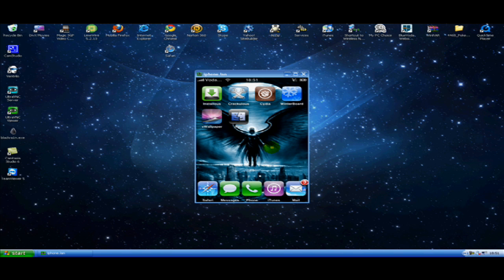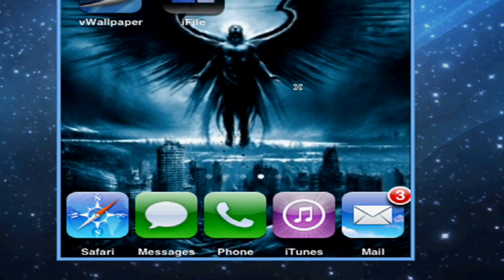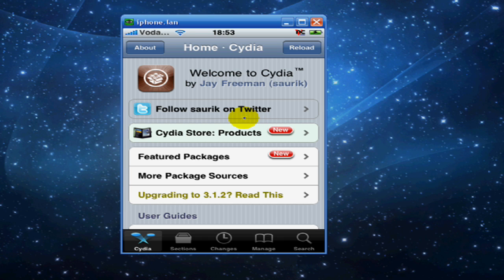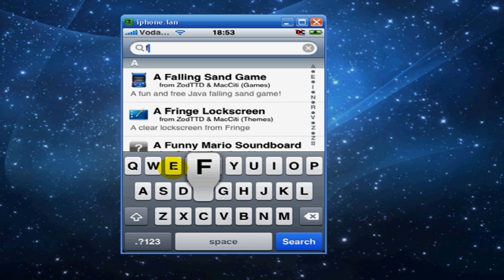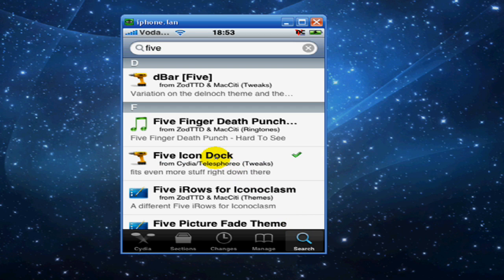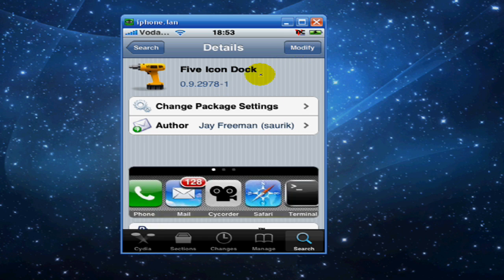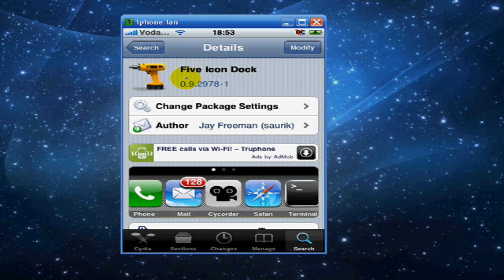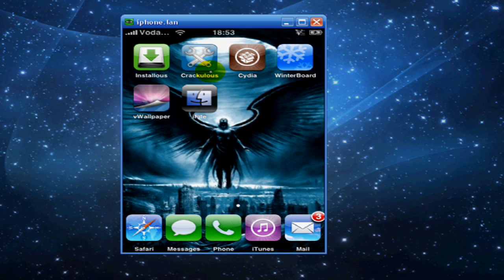How to get 5 icon dock on your iphone/ipod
This is a tutorial on how to get 5 icons on your iphone/ipod touch dock. More vids coming